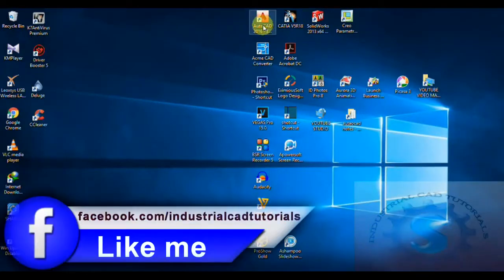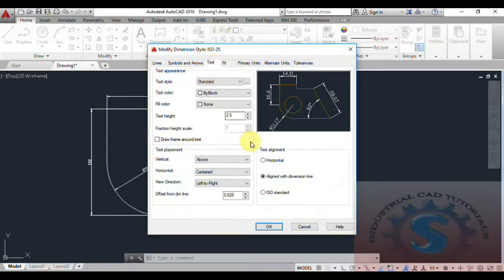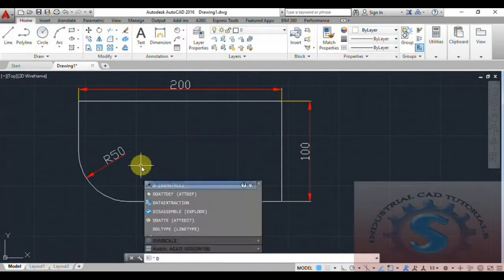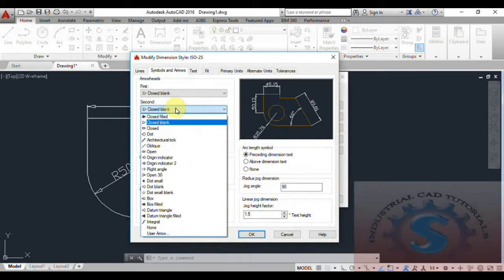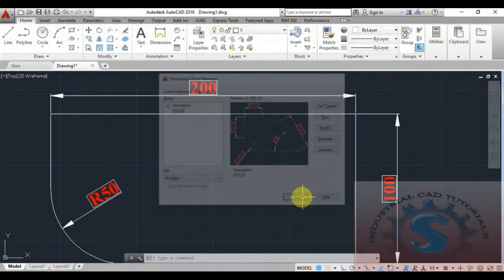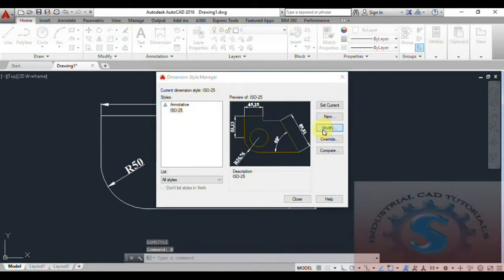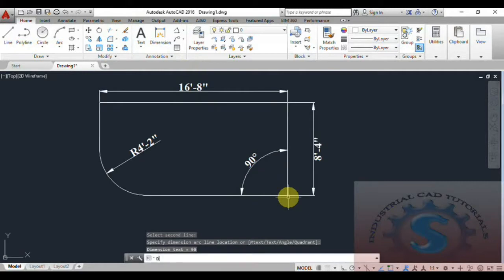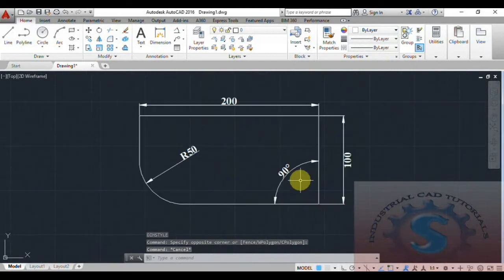DIMENSION STYLE MANAGER || BASIC TUTORIALS FOR BEGINNERS || AUTO-CAD 2016